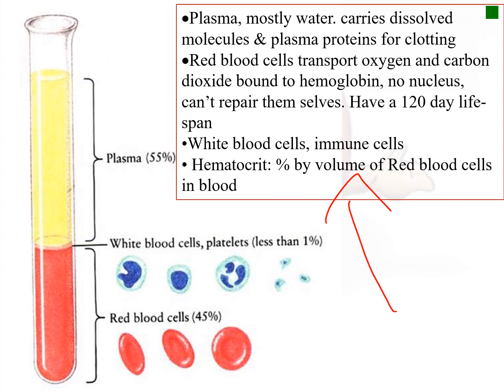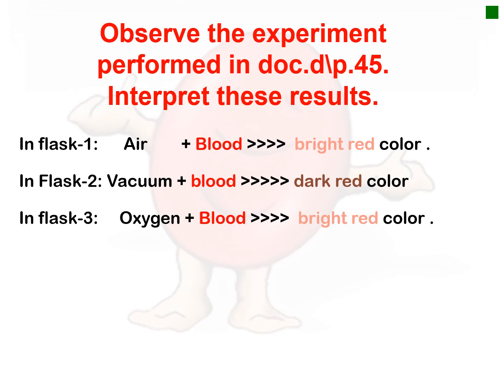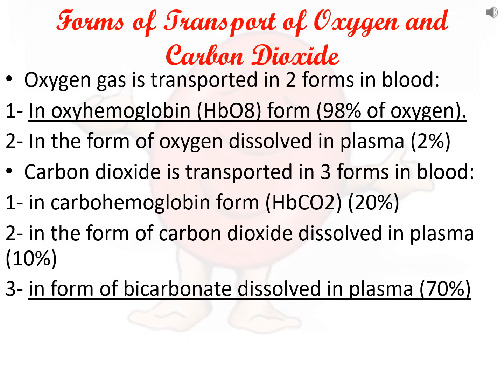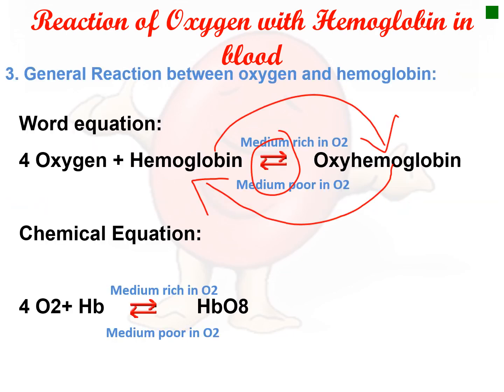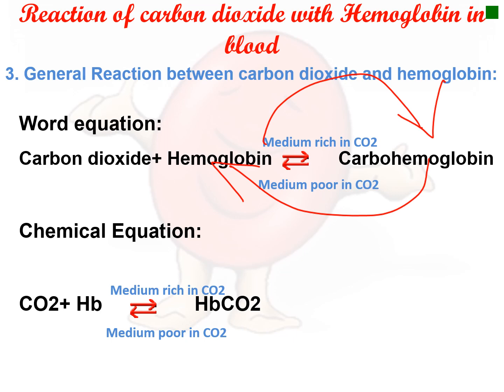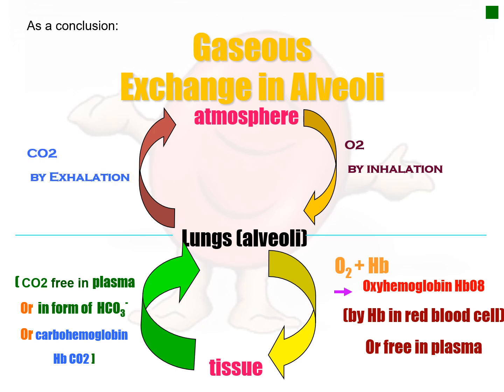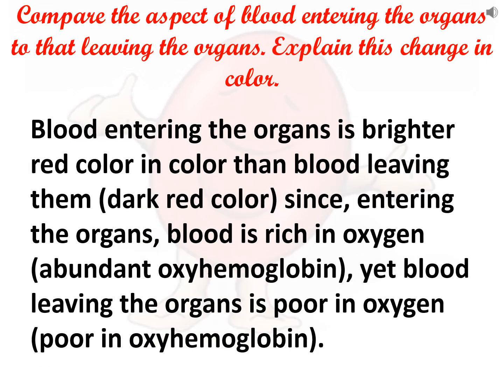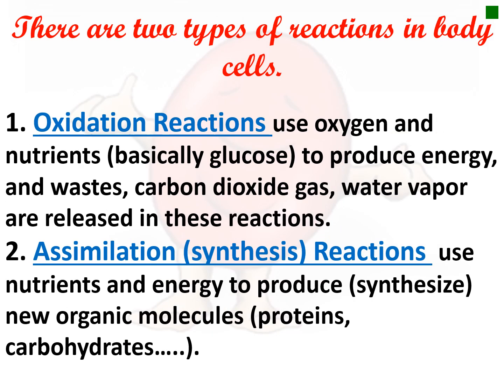Chapter 2 Acitivty 4 Transport of Respiratory Gases